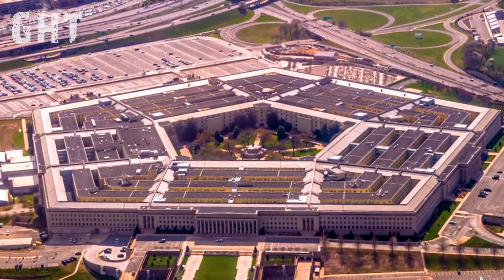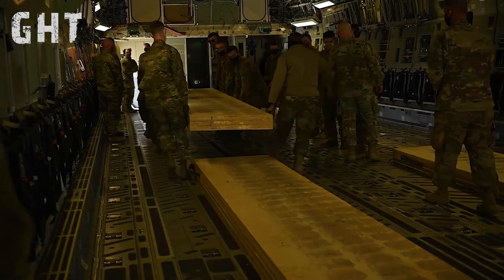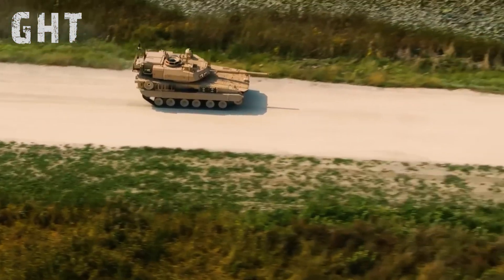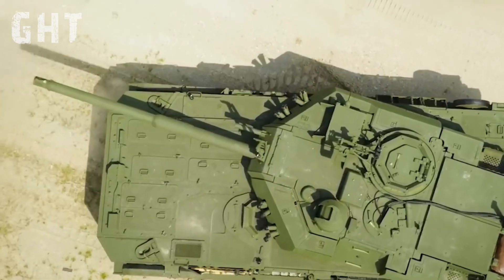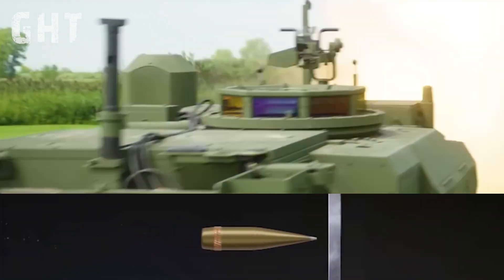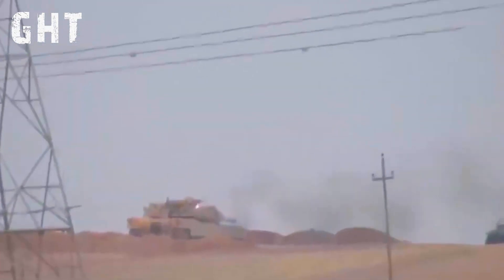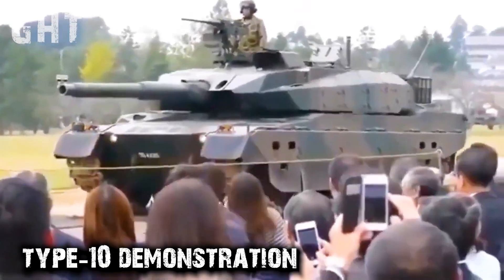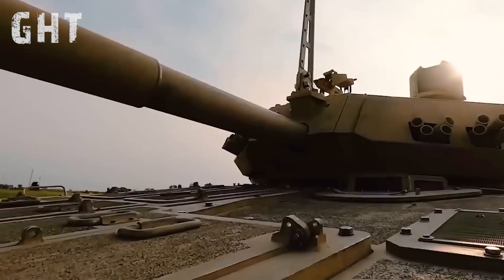The US Military Strategy for M10 Booker & Combat Vehicle Specs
In this video, we'll explore the reasons behind Uncle Sam's interest in the M10 Booker, a powerful MPF that has been making waves in the military community. The United States Marine Corps, Air Force, and Army have all taken notice of this impressive vehicle, and for good reason. With its impressive firepower and rapid deployment capabilities, the M10 Booker is an asset to any military force. We'll delve into the M10 Booker's features, including its tank-busting abilities and its potential role in modern military strategy and tactics. From the C-17 Globemaster to the M2 Bradley and M1A2 Abrams, we'll examine how the M10 Booker fits into the US military's overall power structure. So, what makes this tank so special, and why is Uncle Sam so keen on getting his hands on it? Watch to find out!

00:00 M10 Booker
00:14 What is it?
00:30 It's Purpose?
00:51 Chapter 1: Why Uncle Sam wants it?
01:26 The US Strategy for M10 Booker
01:57 It's Fire Control System
02:30 Its Battlefield Management System
02:55 M10 Booker 105mm Gun
03:22 Chapter 2: The Armor Protection
04:12 Chapter 3: M10 Vs Abrams Weight
04:35 M10 Bookers Engine
04:56 The Advanced Suspension
05:13 Conclusion
05:26 Thats some fine work Son